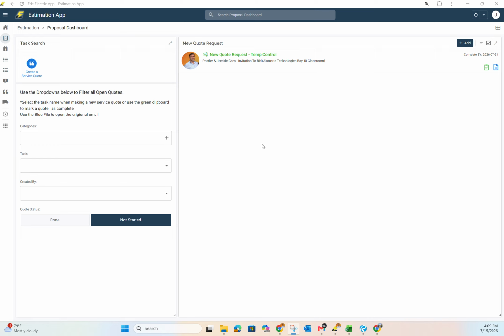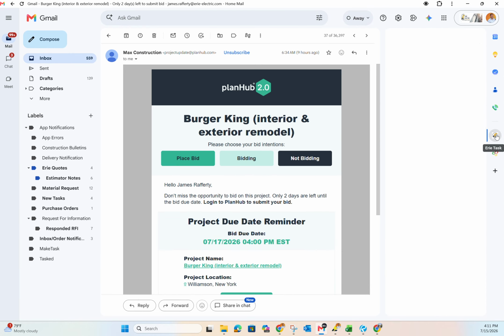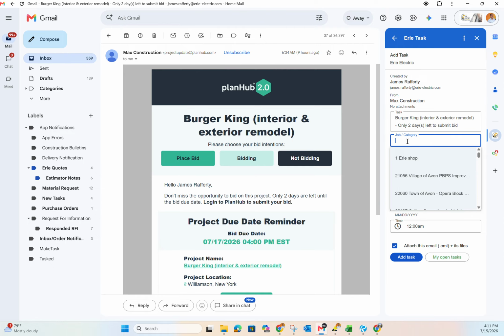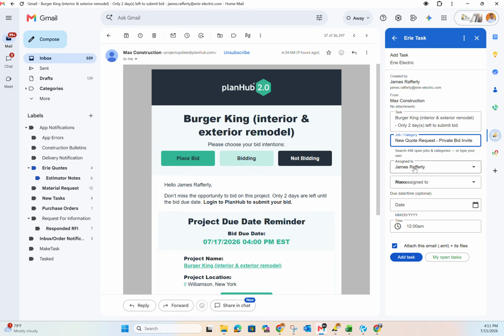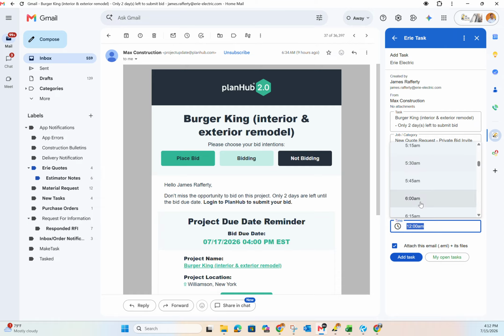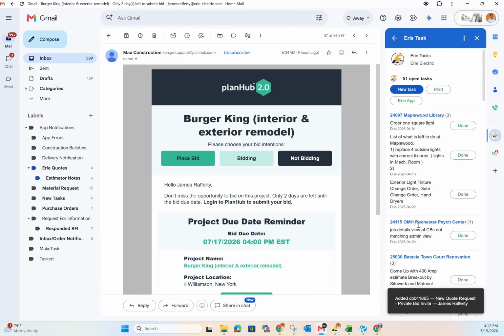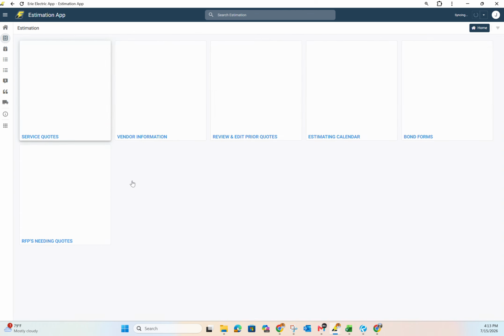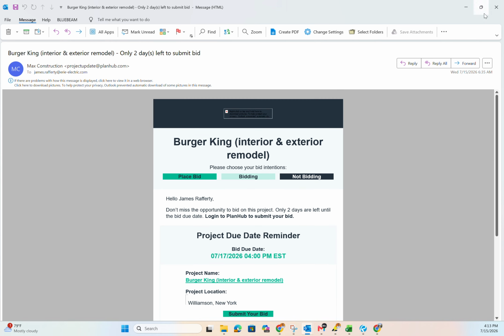Loading Service Quotes into the propoasl dashboard from your Gmail.